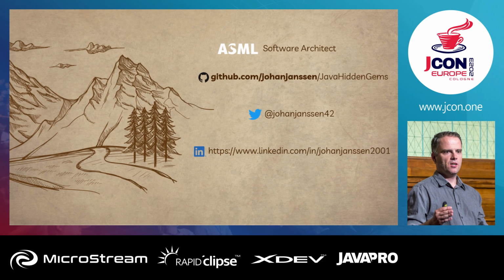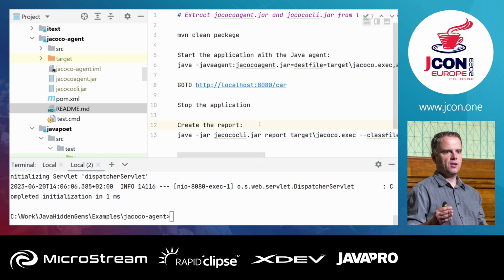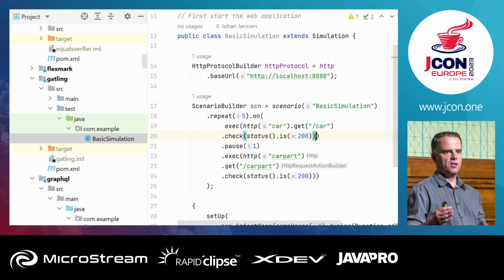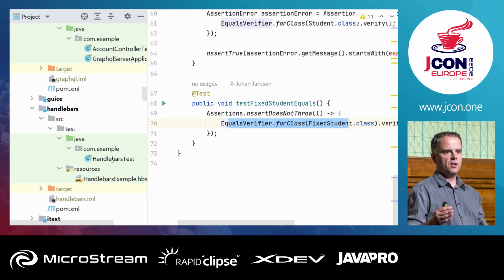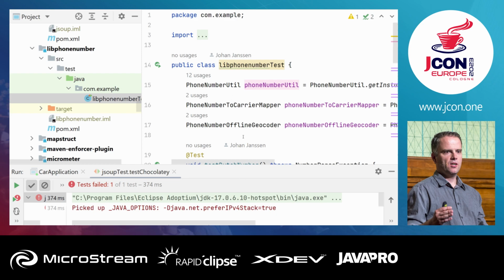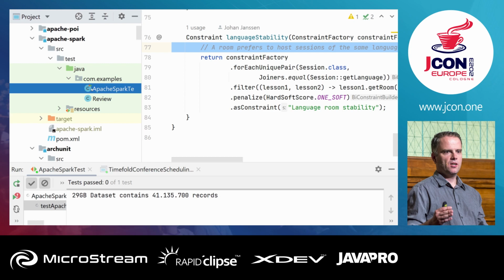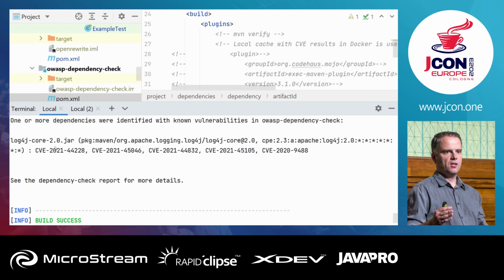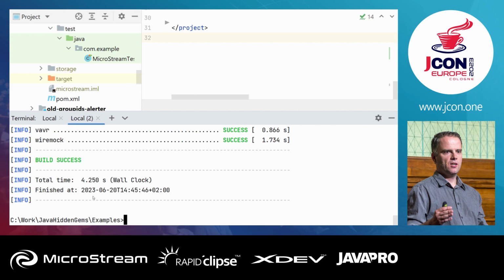Java's Hidden Gems: Tools and Libraries | Johan Janssen (EN)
This session is a whirlwind tour of many lesser known, but very interesting, Java tools and libraries. We'll have a sneak peak at dozens of tools to improve security, builds, architecture, tests and other areas. After this session you'll surely have learned something new, which you can further investigate whenever you want to apply it.

▬ Über uns: ▬